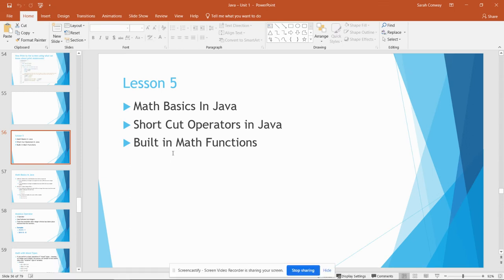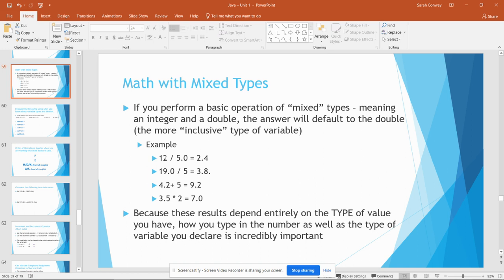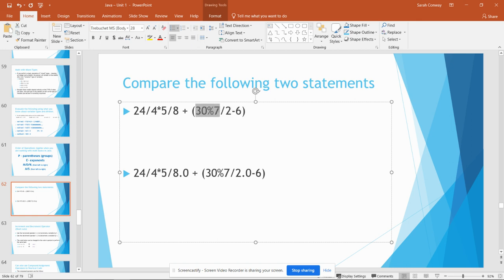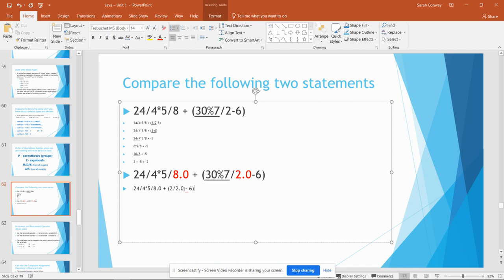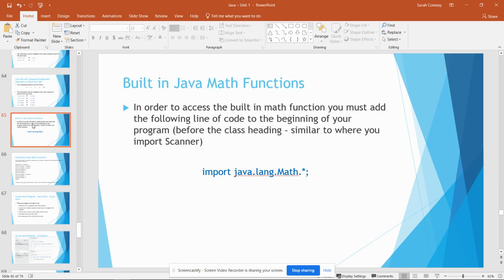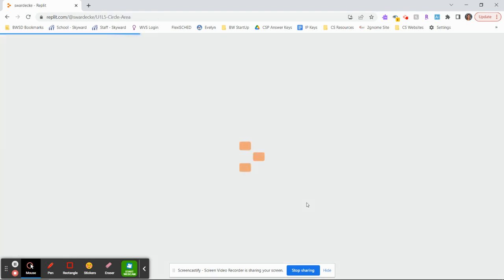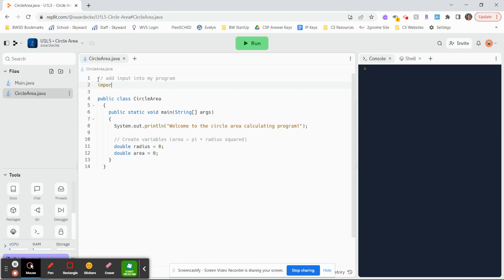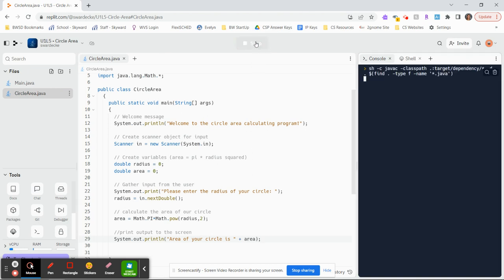Java Unit 1 Lesson 5 - Math